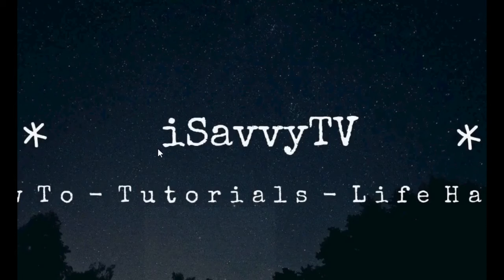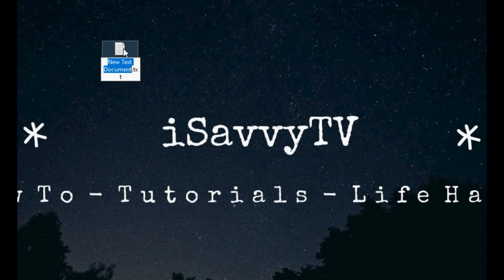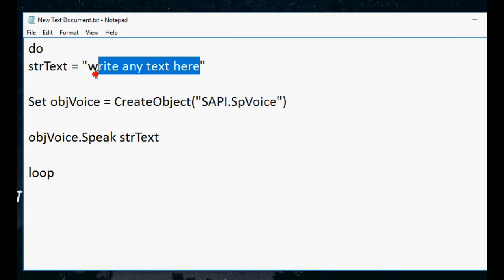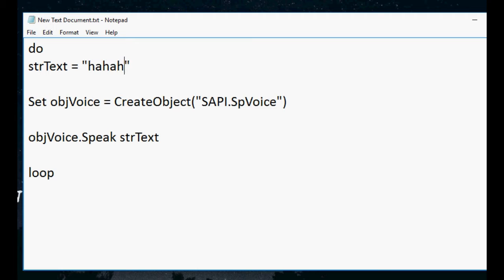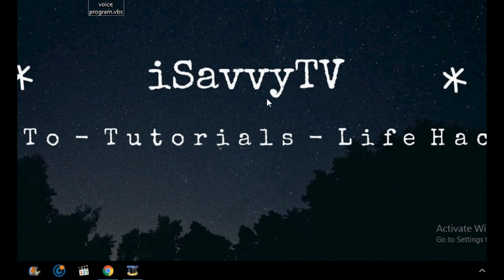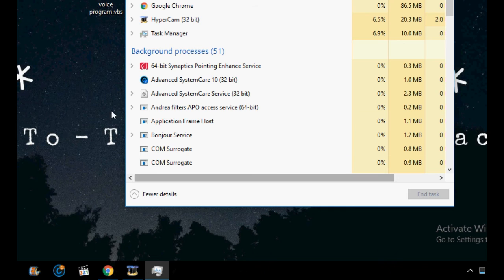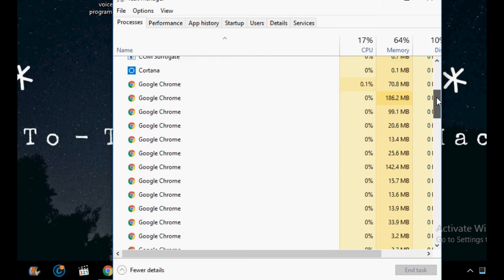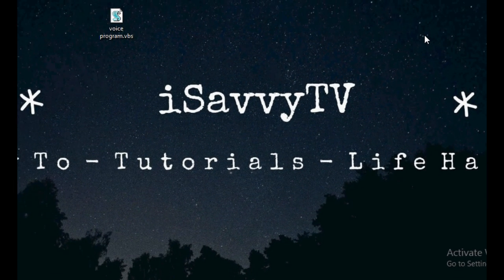How To Make An Annoying Voice Program using Notepad?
Code:

do
strText = "write any text here"

Set objVoice = CreateObject("SAPI.SpVoice")

objVoice.Speak strText

loop

This is totally harmless and you can end it from task manager.